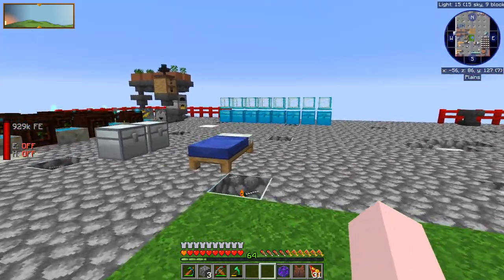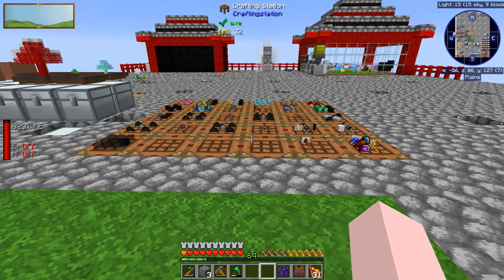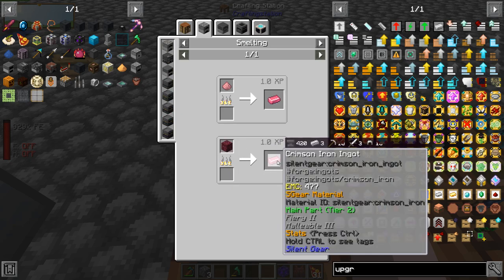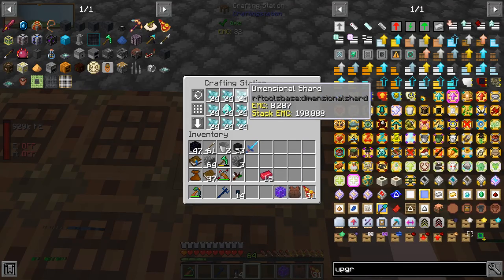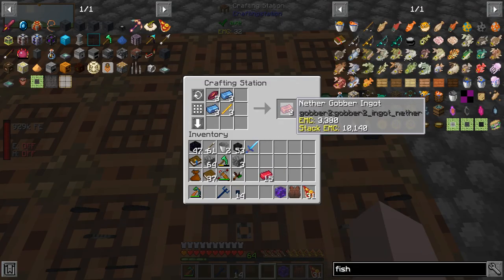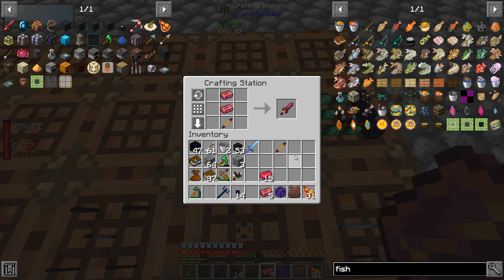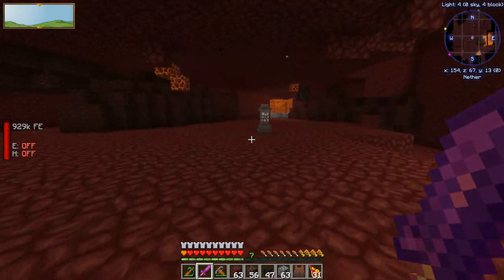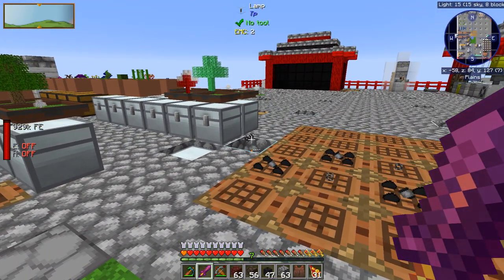05: Crystallization Chamber, Safe Wither - Ferrous Block - 1.15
Silent Gem Crossbow that does 12 times the damage.
Build the Wither on its side and force it’s head into the ceiling.
Crimson Iron, Crimson Steel, Manasteel, Fire Rune, Prismarine, Fire Charge, Crystallized Honey, Melting Chamber, Crystallization Chamber, Crystallized Amber, Infused Diamond, Reinforced Survivalist Strainer, Energizing Orb, Bams Pineapple Pizza

4x ranged damage gems: Euclase, Alexandrite, Carnelian, Chrysoprase